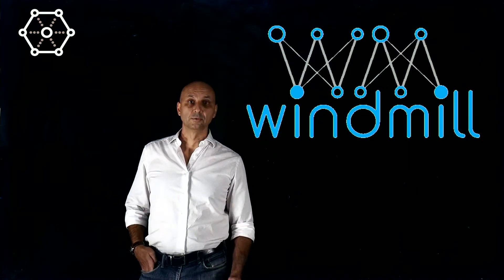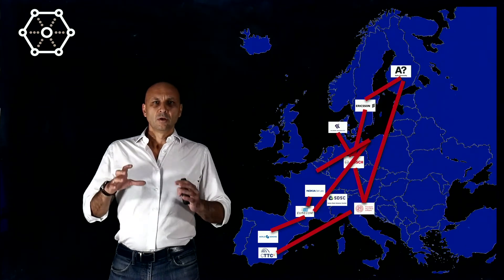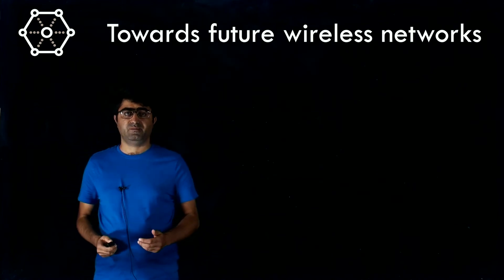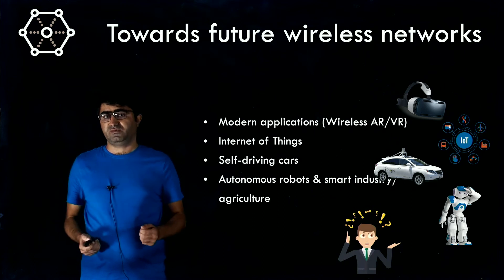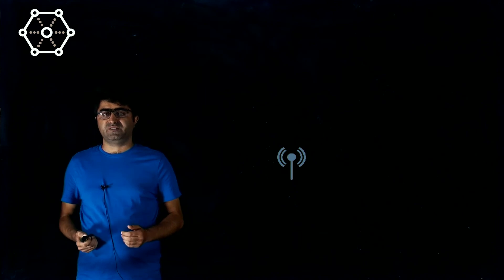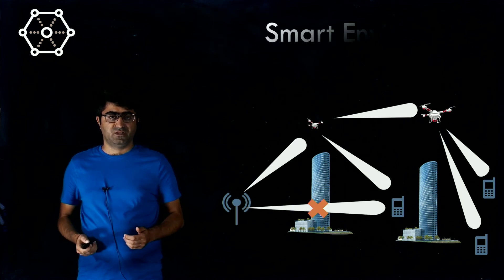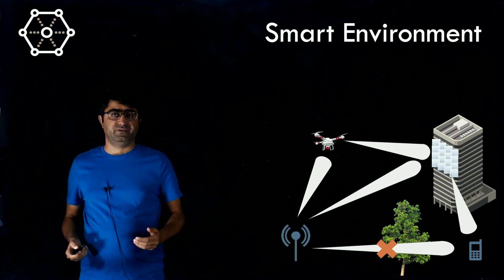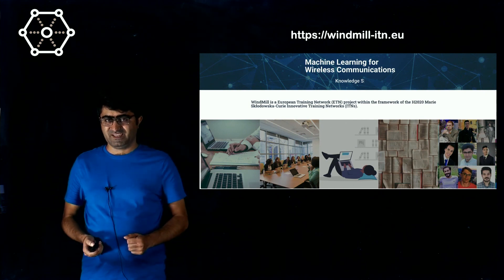WindMill: Machine Learning for Wireless Communications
In this short video, we will illustrate the challenge addressed by the European MSCA project WindMil that aims at bringing machine learning into the wireless communication world in order to support novel, advanced, and highly efficient services.
In the video we will first introduce the challenges offered by future communication network and services, which call for automatic mechanisms and, in turn, machine learning approaches. Then, we will substantiate the discussion by illustrating some interesting use-cases that have been addressed by the team at University of Padova in collaborations with some of the partners of the WindMill project.